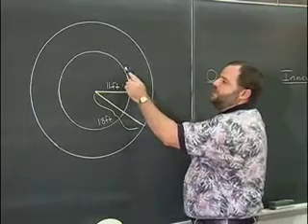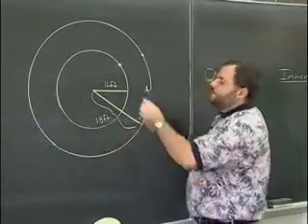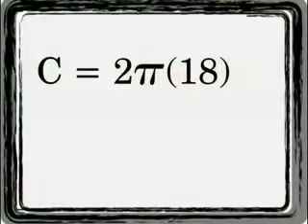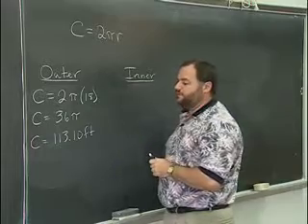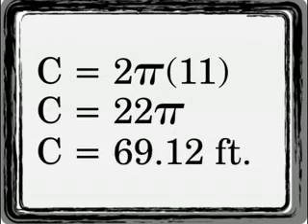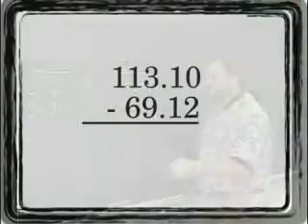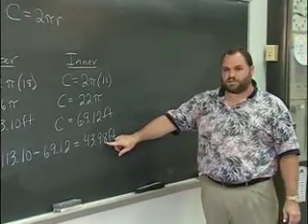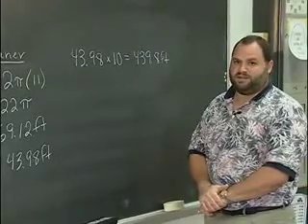Distance Difference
Using circumference, this clip measures the total distant traveled by two carousel riders after the carousel has rotated ten times.